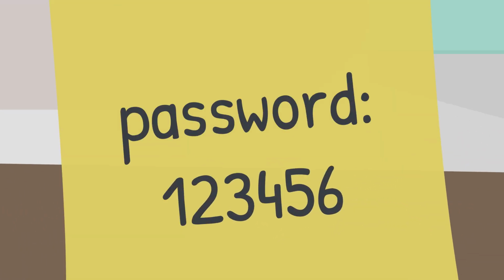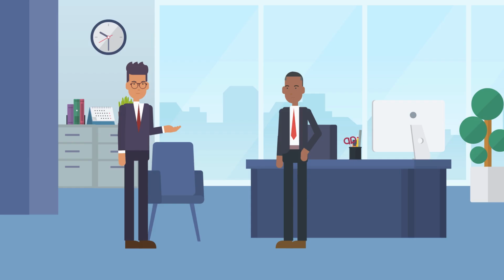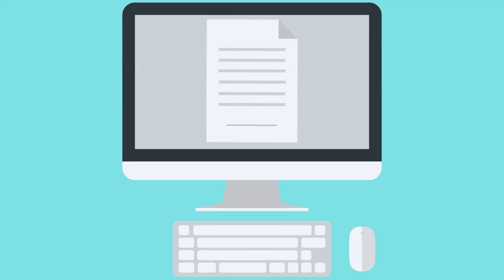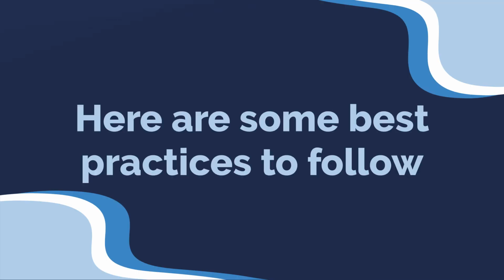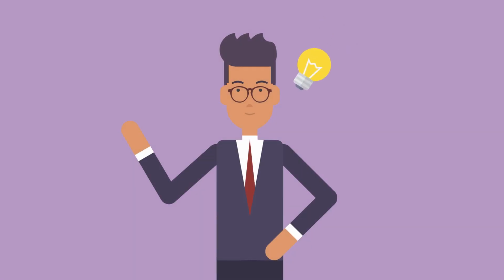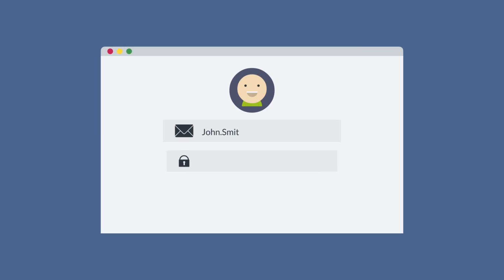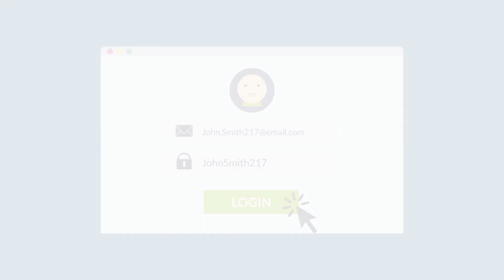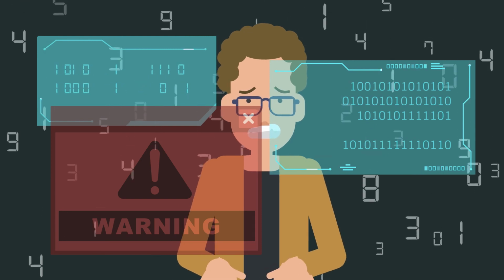Cyber Security - Passwords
A short animation detailing the importance of passwords, creating a strong password and how to keep your passwords secure.